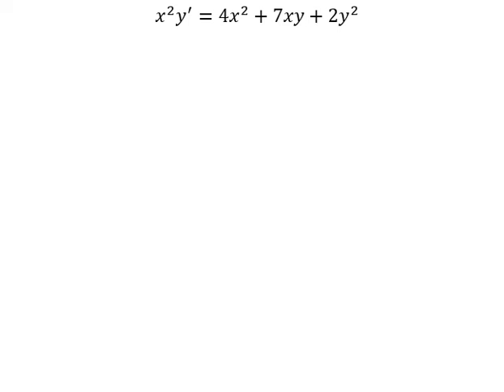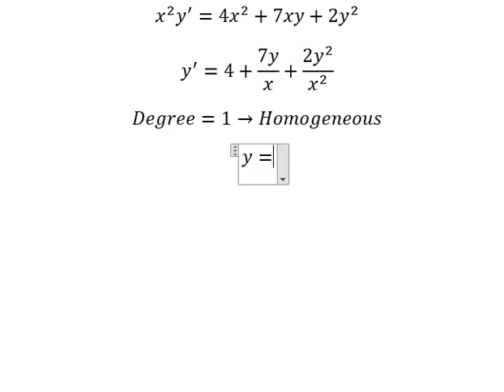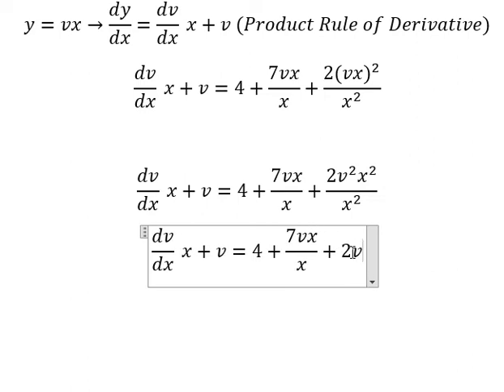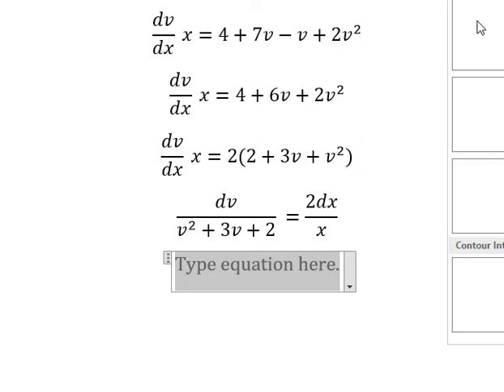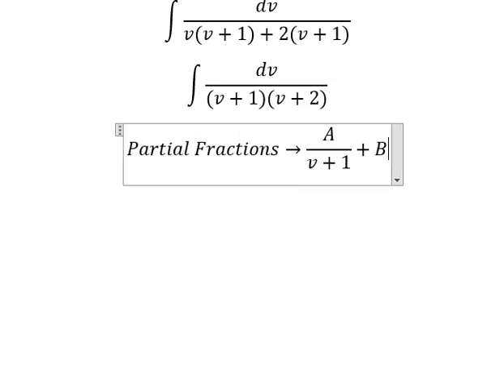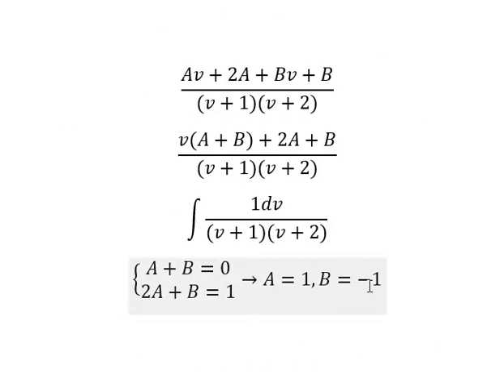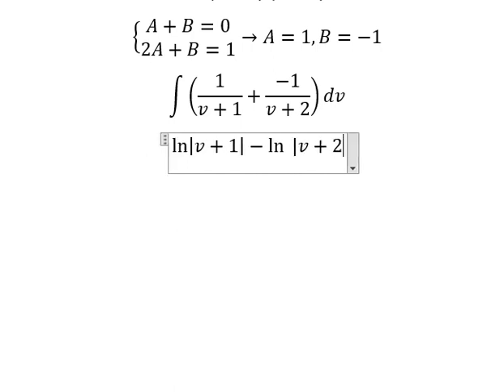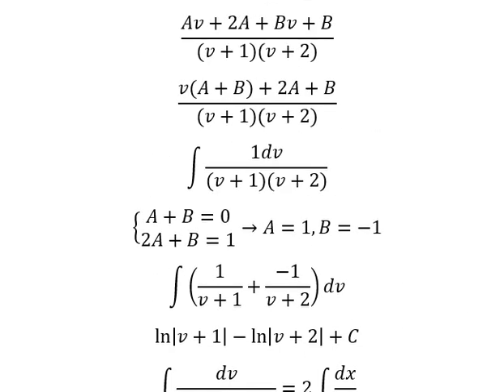Calculus Help: Differential Equations - x^2 y' = 4x^2+7xy+2y^2 - Homogeneous - Techniques